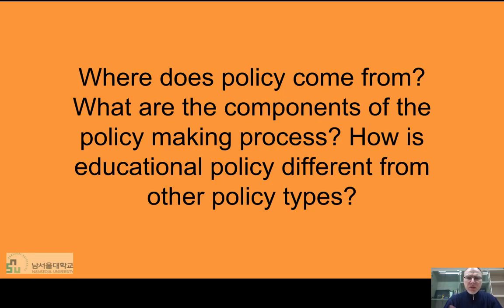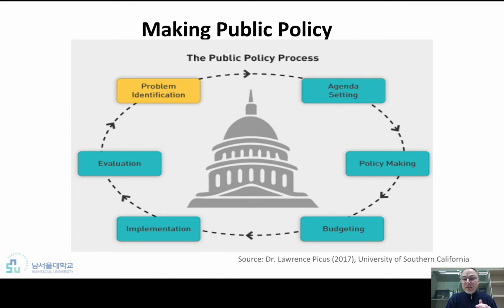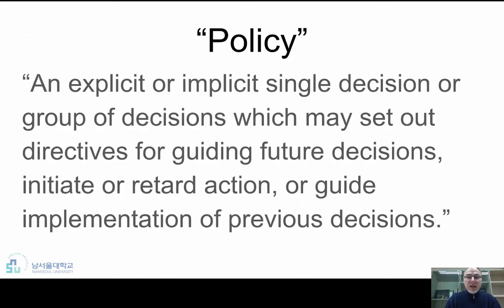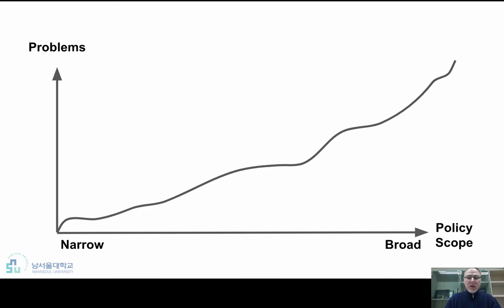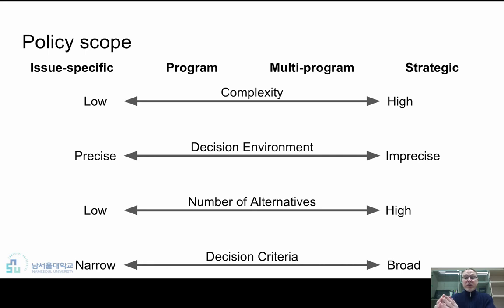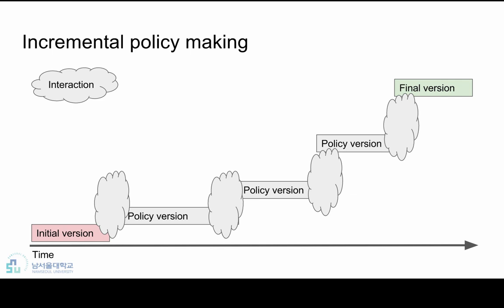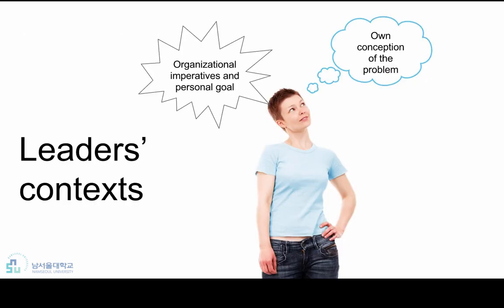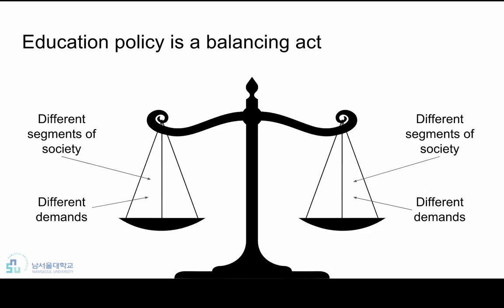Implementing Policy and Regulation in Educational Settings pt. 1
In this initial semester review video, we review topics including:
Where does policy come from?
What are the components of the policy-making process?
How is educational policy different from other policy types?